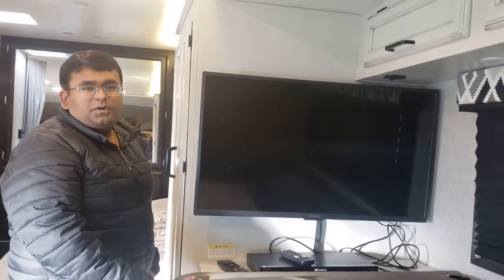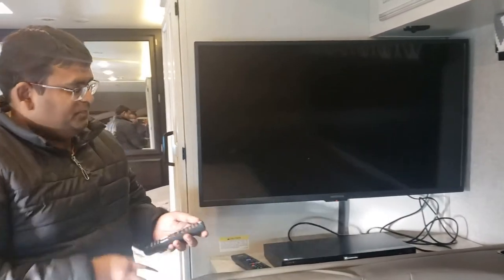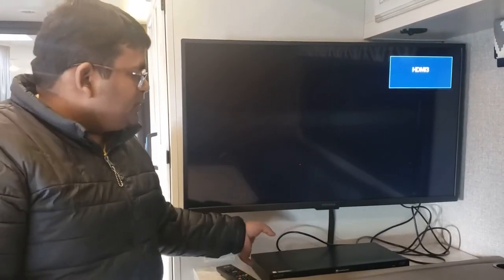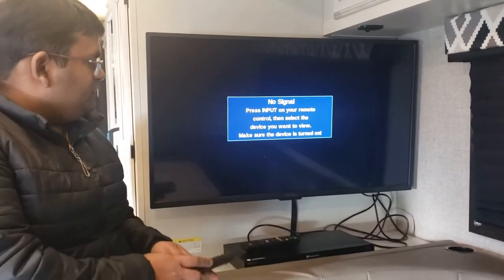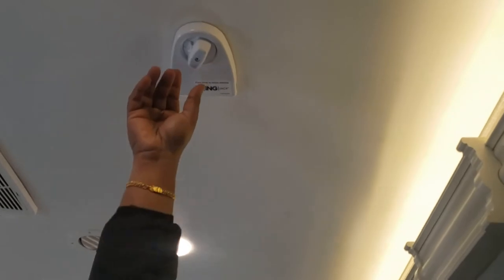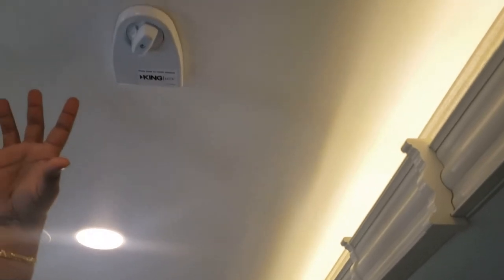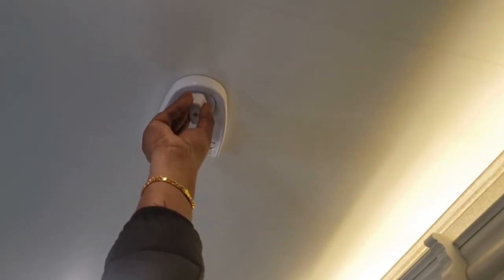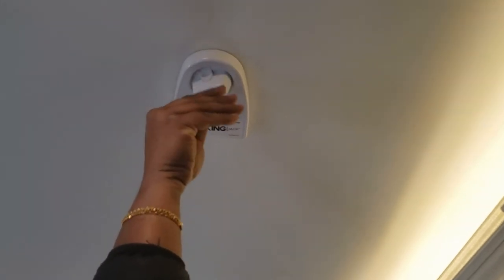How to use TV Antenna in in 2021 Jayco Redhawk 24B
How to use TV Antenna in RV